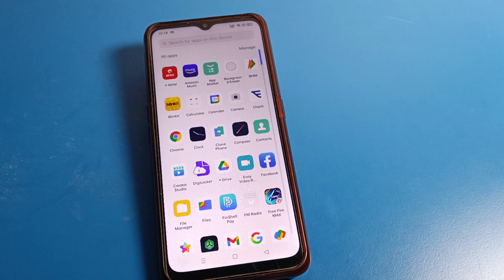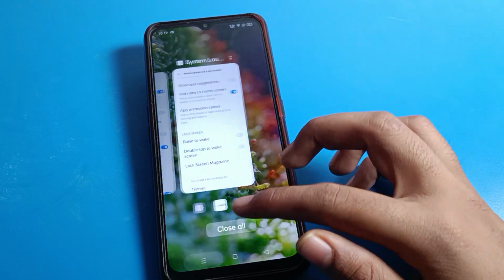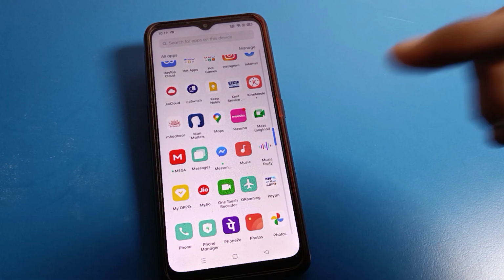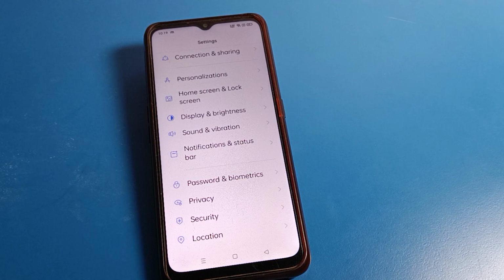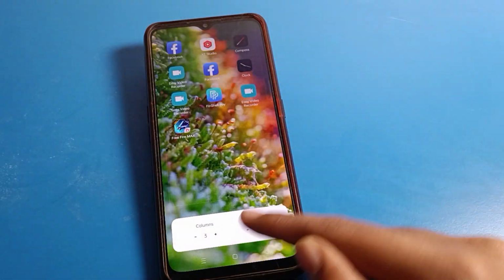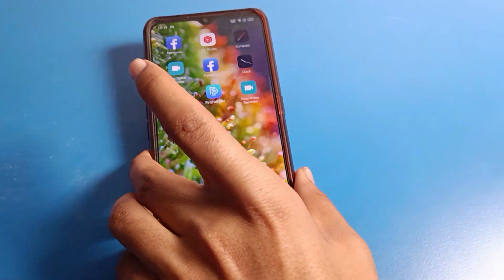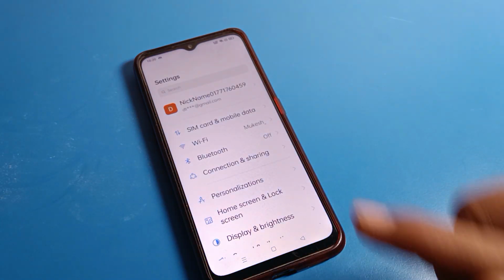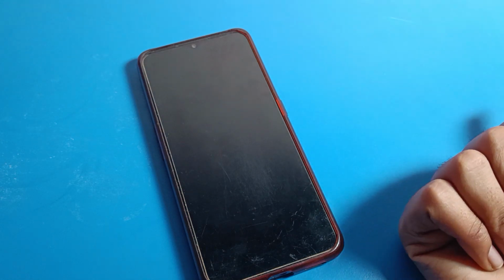Raise to wake enable oppo A17k | how to use raise to wake on oppo phone